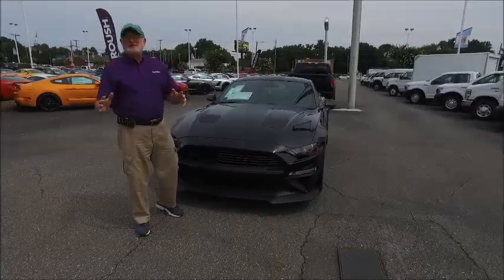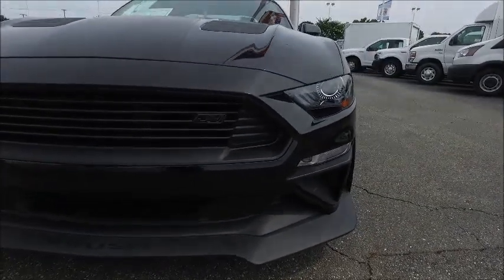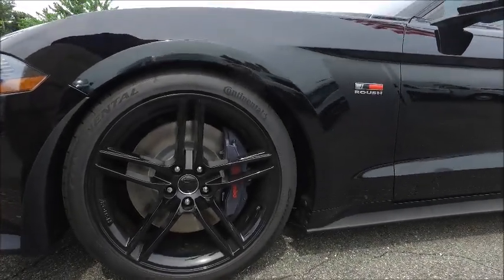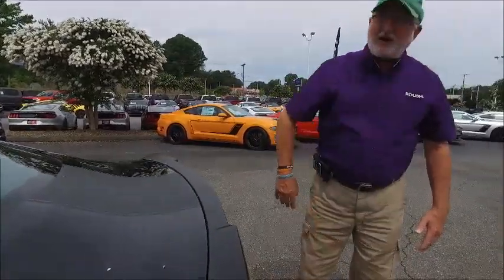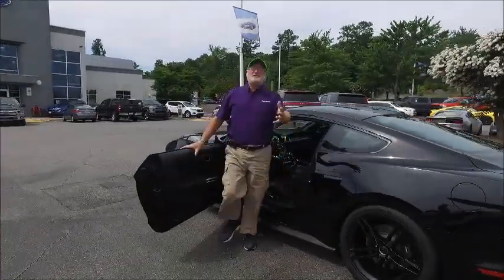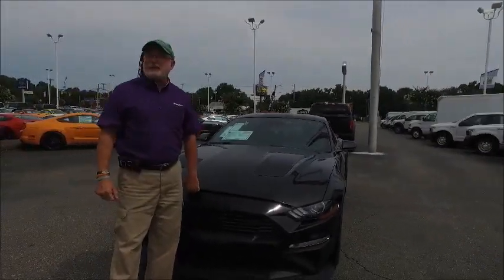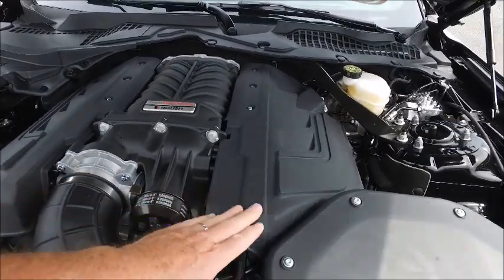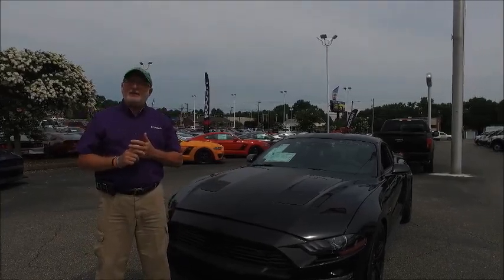2018 ROUSH JACKHAMMER Mustang Walkaround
TRP's Crazy Mustang Man introduces you to the 2018 ROUSH JACKHAMMER Mustang at Tindol ROUSH Performance, the #1 ROUSH Dealer in the World!